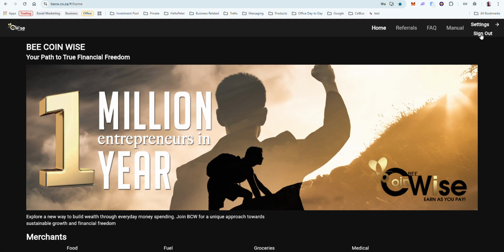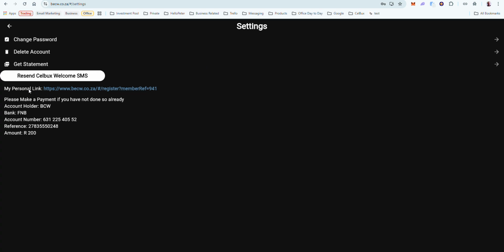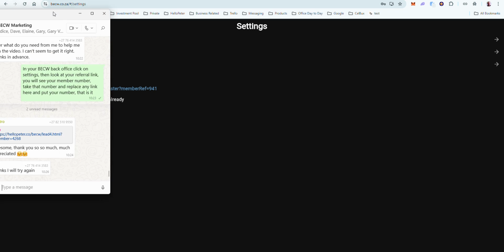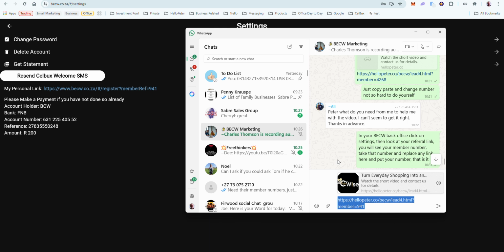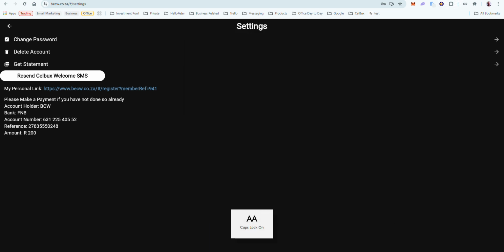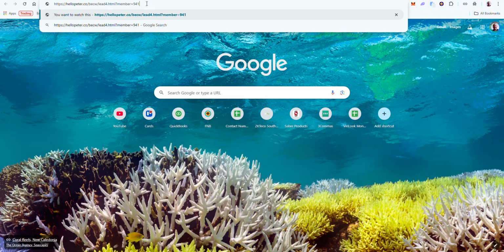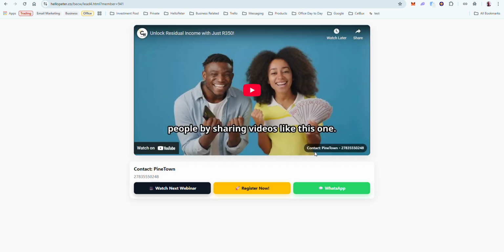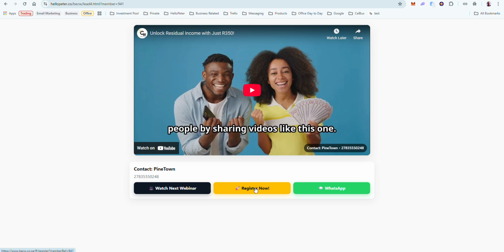Make your own video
🐝 Bee Coin Wise – Business Opportunity
🎥 Watch the quick intro, then see the full webinar to learn how everyday spending becomes weekly & monthly rewards — no selling, just telling.

🚀 Starter Kit: Once-off R350 to activate your tools, back office & training.

👇 Start the right way

📝 Register: BECW.co.za (Ask your friend)

🛍️ How normal shopping funds your goals
💸 Weekly Starter Pack rewards + monthly shopping overrides
📲 How the CelBux wallet works at checkout
🧩 The power of our Ubuntu-style community — we rise together

📣 Share • Invite • Earn
🧰 Helpful Links
🔗 All links in one place
📝 Registration: BECW.co.za
💬 Questions? Ask in your team WhatsApp group or message the KZN Agent.

Our vibe
No pressure. No hype. No selling — just telling. 🐝

🤝 This channel is managed by the KZN Bee Coin Wise Registered Agent who gives any Bee Coin Wise member full rights to copy, distribute or use our content freely:

For our agency efforts if you don’t have a referrer, message and we’ll share a link from our agency so you’re supported under our growing team (let us help you grow also):

📍 Pinetown KZN Agent
🏢 Address: 1B Scott Road, Manors, Pinetown